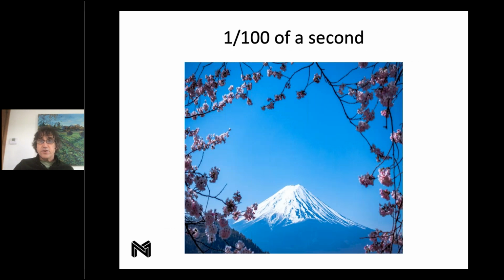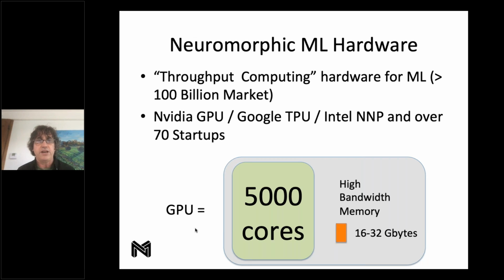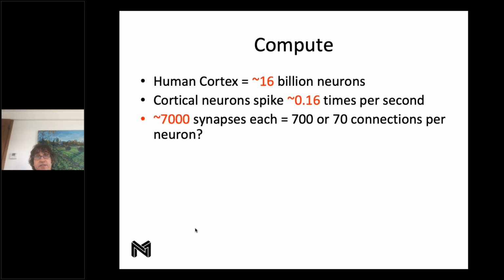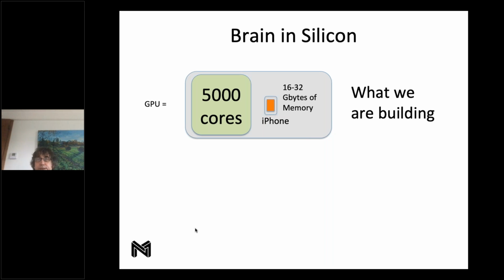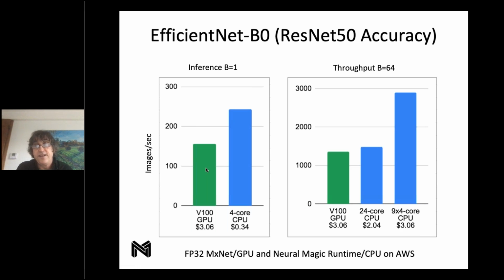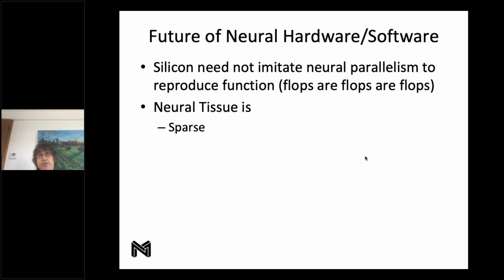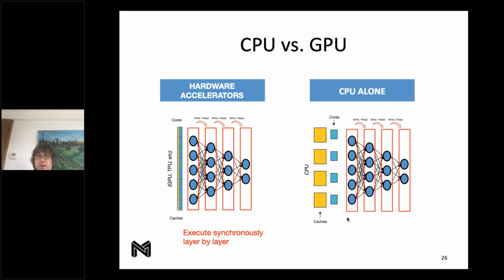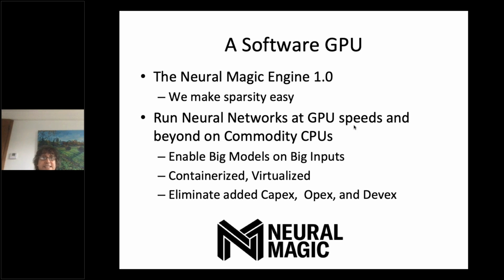The Software GPU: Making Inference Scale in the Real World by Nir Shavit, PhD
Nir Shavit is the CEO of Neural Magic, a machine learning startup that is currently in stealth mode and is a professor in the Department of Electrical Engineering and Computer Science at MIT. Shavit is a co-author of the book The Art of Multiprocessor Programming, is a recipient of the 2004 Gödel Prize in theoretical computer science and of the 2012 Dijkstra Prize in Distributed Computing, and is an ACM fellow. His recent interests include systems issues in machine learning and techniques for understanding how neural tissue computes by extracting connectivity maps of neural tissue, a field called connectomics.

What if you could process complex deep learning models at scale without specialized AI hardware? Award-winning MIT mathematics professor Nir Shavit will demonstrate how to make inference scale in the real world using only software on commodity CPUs. The Neural Magic Inference Engine bucks conventional wisdom about high-throughput computing, and may change your mind about machine learning forever. For nearly a decade, data scientists have believed that deep learning models need the parallel computing power of a GPU to get “good enough” results. GPUs, however, have limited cache memory, which requires a data scientist to sacrifice accuracy for performance gains to achieve inference at scale. CPUs, by contrast, have much more sophisticated cache memory hierarchies that are perfect for addressing these constraints. This session will show how to run deep neural networks at scale with GPU-class performance on commodity CPUs, with all of the deployment flexibility of a software solution. Data science teams can run models at exceptional speeds, without the expense and complexity of dedicated hardware.